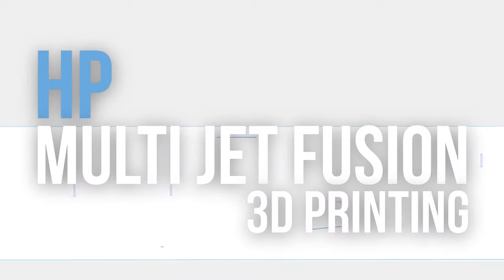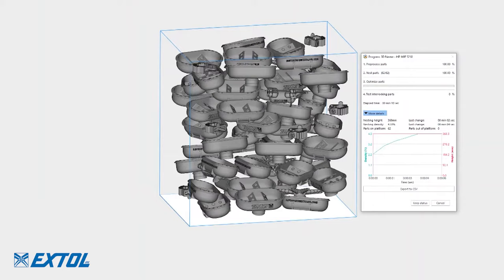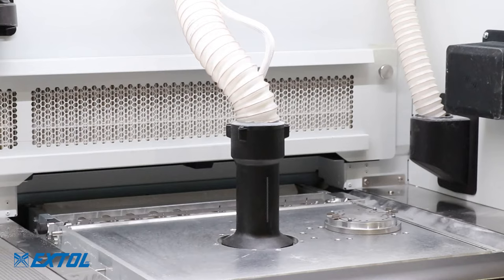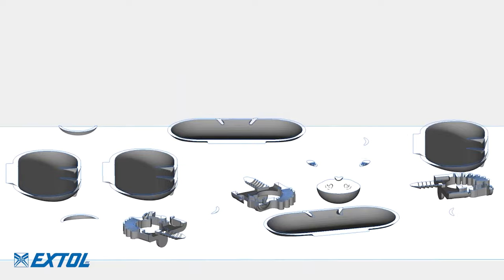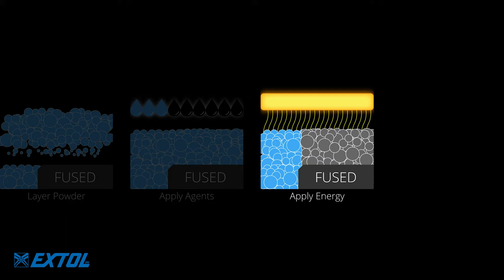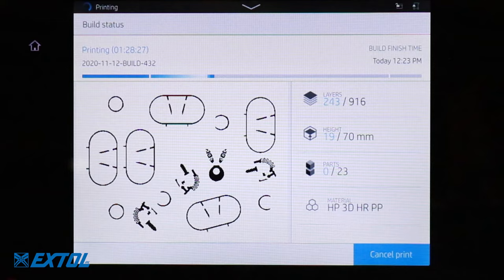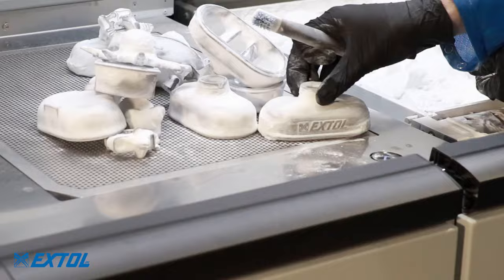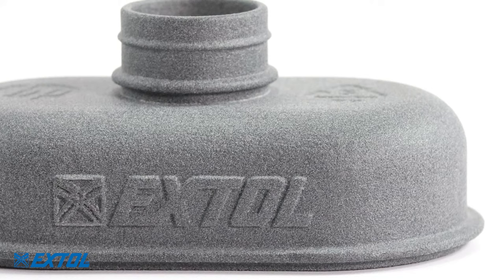HP Multi Jet Fusion 3D Printing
HP Multi Jet Fusion is a powder-based 3D printing process unlocking new efficiencies geared towards enabling production. Take a closer look at the printing process from start to finish.